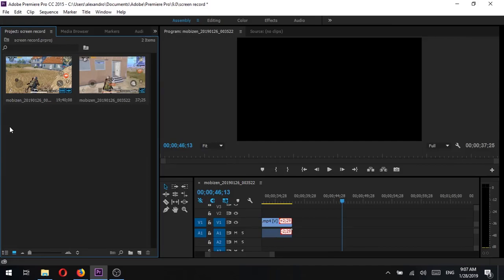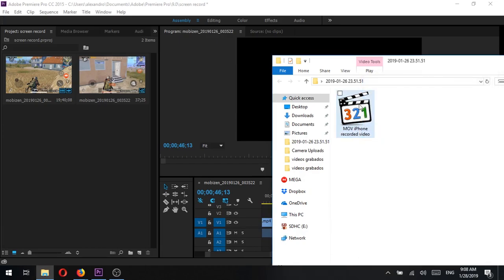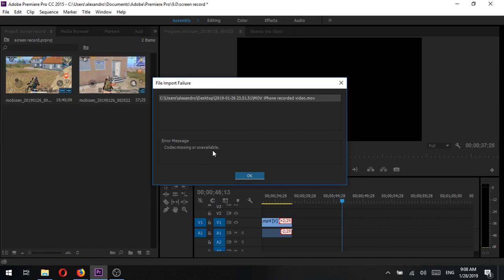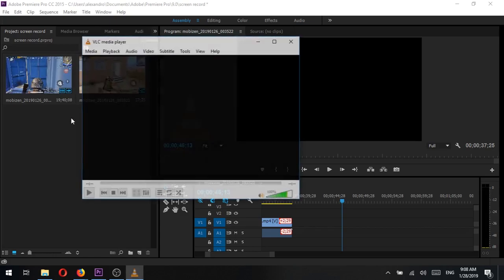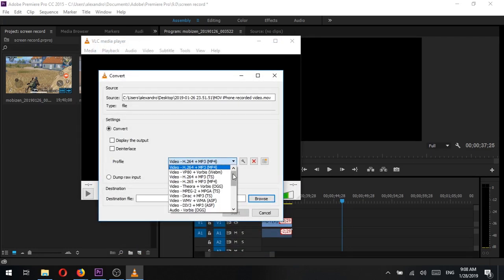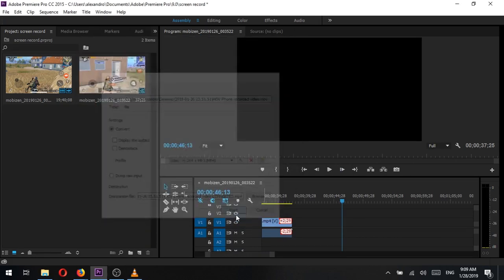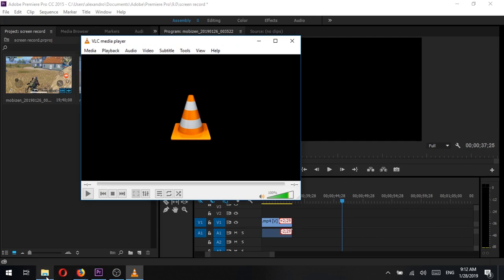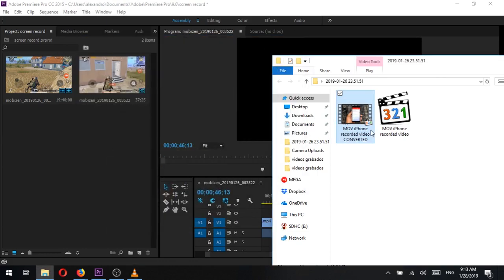How to import .mov iPhone video to Premiere Pro SOLVED "Codec missing or unavailable"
In this video, I show you how to import .mov videos to Adobe Premiere Pro and Fix the "Codec missing or unavailable" error.